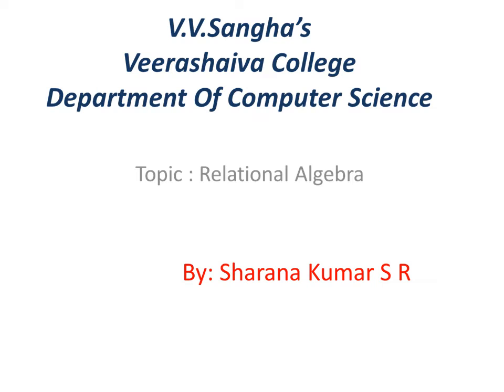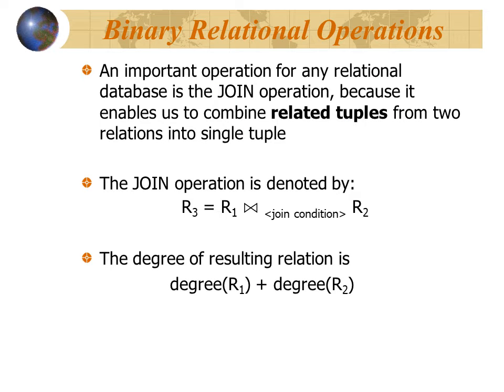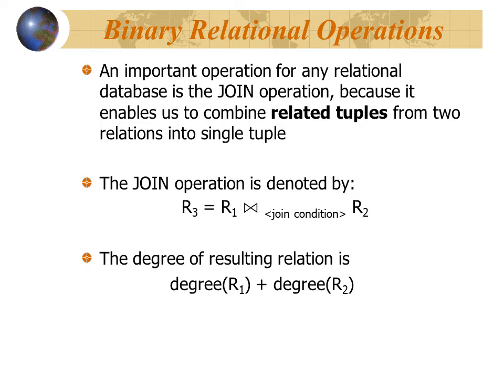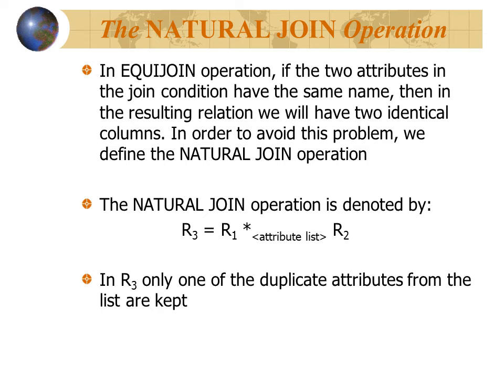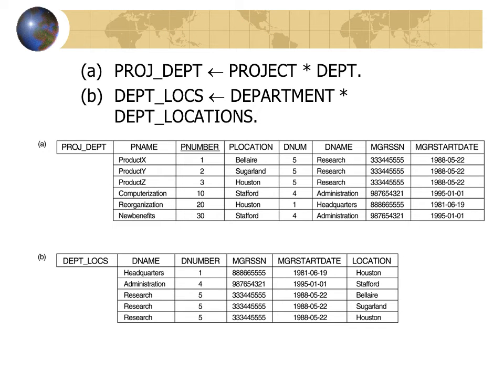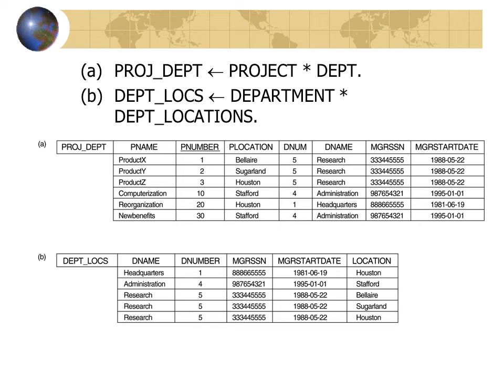Relational Algebra part - 2 By Sharana Kumar From Veerashaiva College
described about joining operations and division operator...